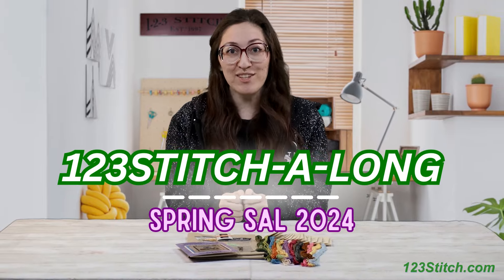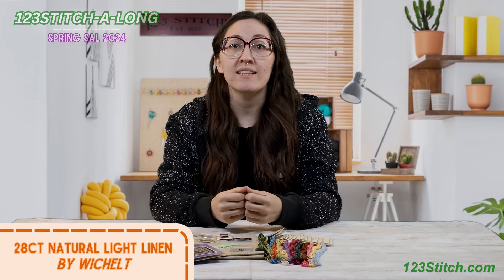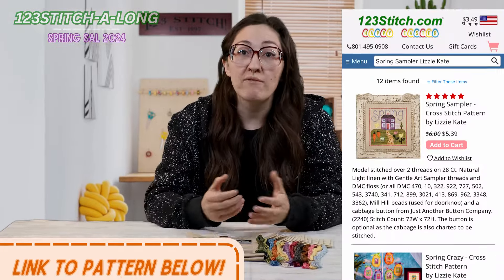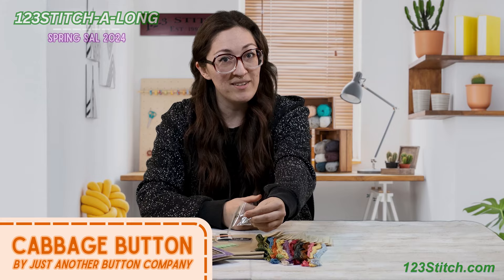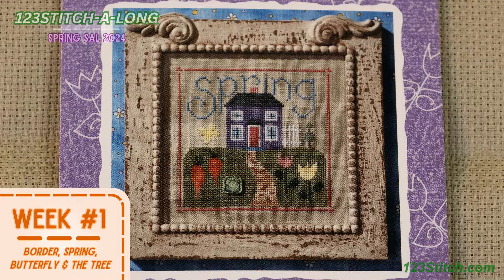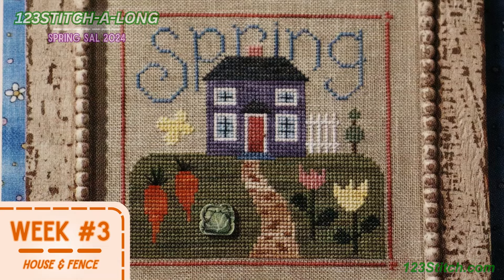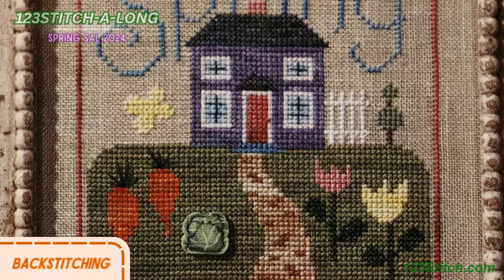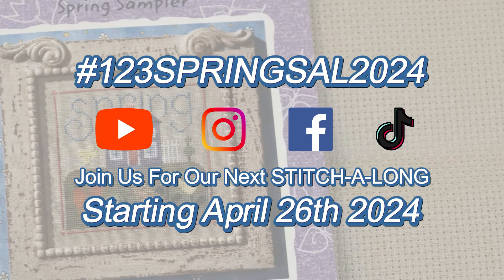123Stitch.com - Spring 2024 123STITCH-A-LONG - Announcement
🌸 Dive into Spring with our 2024 123STITCH-A-LONG! 🌼 Join us as we stitch up the charming 'Spring Sampler' by Lizzie Kate. Starting April 26th, embark on a 4-week stitching journey featuring:

Week 1: Border, 'Spring', Butterfly & The Tree
Week 2: Lush Green Grass
Week 3: Quaint House & Fence
Week 4: Carrots, Flowers, Stone Path & Final Details including Backstitching, Cabbage Button & Gold Bead.

Ready to join the fun? Click the link below to grab your 'Spring Sampler' pattern and choose your materials. If you would like to share your progress as we go, you can use the hashtag 123SPRINGSAL2024 on the social media platform of your choice. Let's stitch our way through Spring together! 🌷